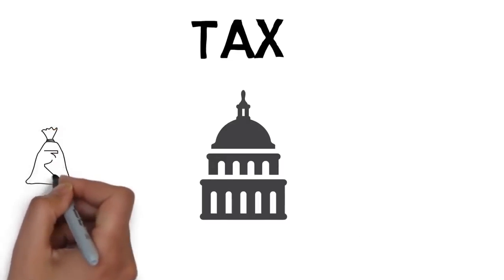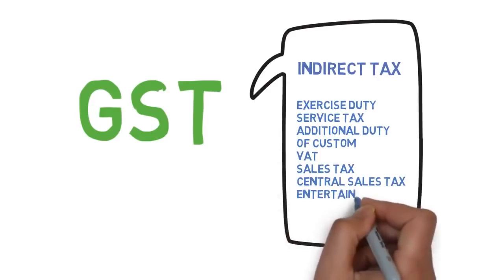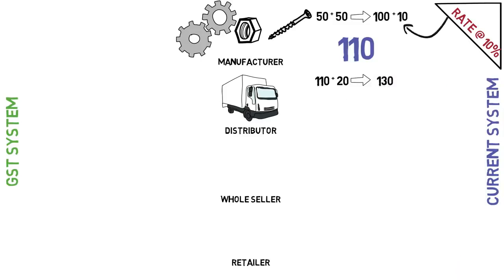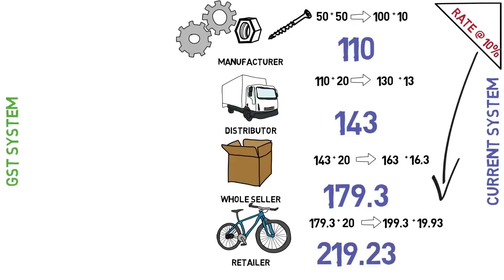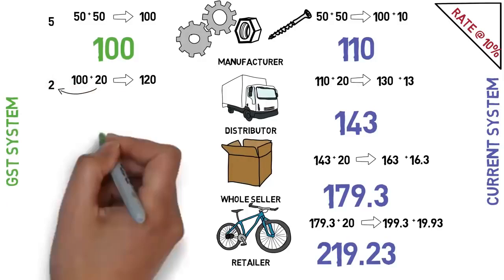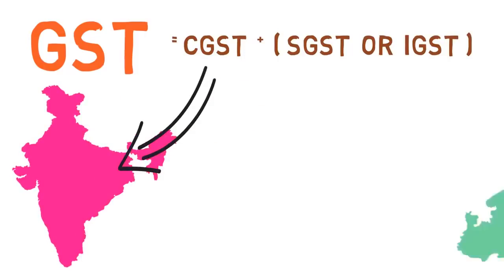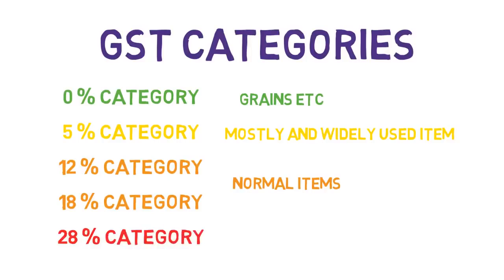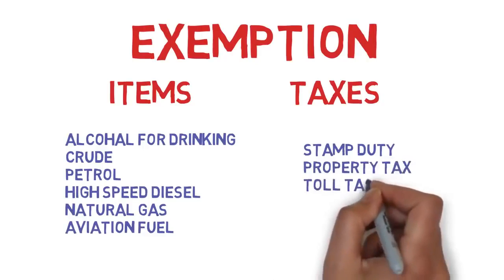GST बिल क्या है जानिए उसके बारे में -2017 ✔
Implementation of gst in india 2017.What is GST?? Basic Information GST.
Here we try to explain the Goods and Service Tax Bill which has received a lot of attention in business and political circles lately. . Here’s how GST differs from the current regimes, how it will work, and what will happen if Parliament clears the Bill,Everything you want to know about GTS bill i.e goods & services tax bill in english , what is it & effect on economy and cost of goods after its implementation,The Goods and Services Tax (GST) is a proposed Indirect Tax. The Lok Sabha has already passed the GST Bill; however, it is stuck in the Rajya Sabha. Some states are also opposing the GST fearing loss of revenues. The GST Bill, if passed, would transform India into one of the largest unified markets of the world.

Since the GST would radically transform the Tax Landscape of our country it becomes very important with respect to the Prelims and the Mains. UPSC has already asked a question about GST in Mains 2013 and there are very high chances that this topic may be repeated this year, especially since the Lok Sabha has passed the bill and the Government has announced that the GST will be passed anyhow, indicating a possible Joint Sitting of the Parliament).

What is an Indirect tax? What is a Value added Tax? What is GST? Why is GST needed? What will happen to Service Tax after GST is introduced? Will it help the economy?What is GST (Goods and Services Tax India) | Basics of GST Bill for Beginners

GSTbill In an historic decision, Rajya Sabha passes the GST Bill on Aug 3. This Bill has perhaps got the highest Press in recent times and is being considered as the biggest Reform since 1991 Financial Reforms. Already 140+ countries have GST globally. So, What is GST? How it is different from current tax structure? These are the questions we have explained in this video.

Wikipedia definition says, "Goods and Services Tax" would be a comprehensive indirect tax on manufacture, sale and consumption of goods and services throughout India, to replace taxes levied by the Central and State governments